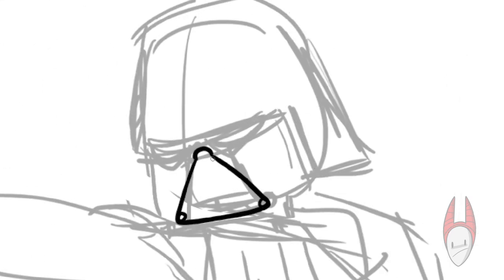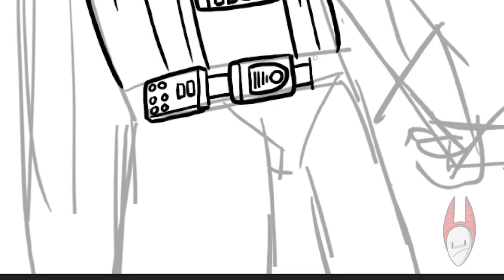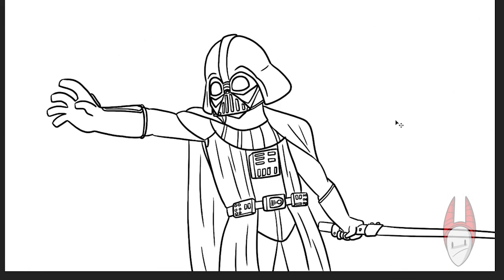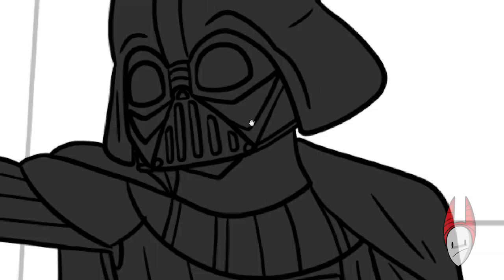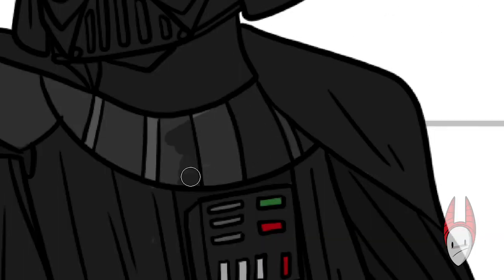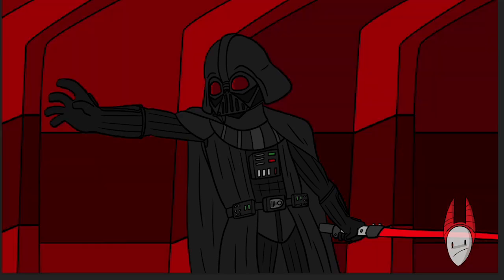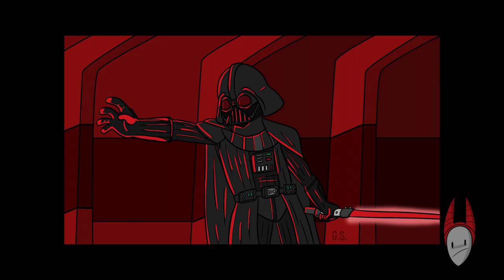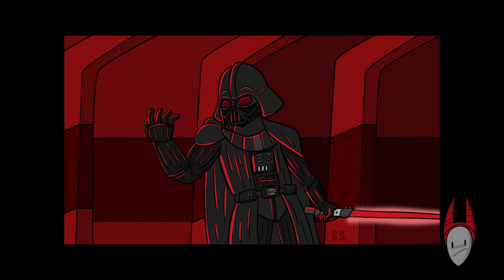DARTH VADER // Star Wars // Rouge One // SPEED DRAWING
DARTH VADER is a great character in any Star Wars movie he's in.  For this particular drawing I chose his hallway scene from ROUGE ONE.  It definitely left on impression on me.